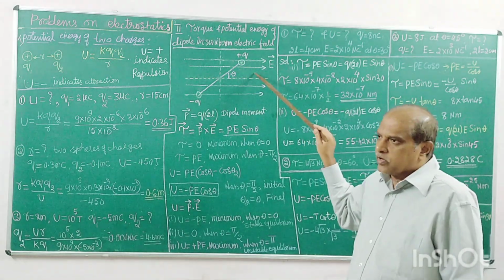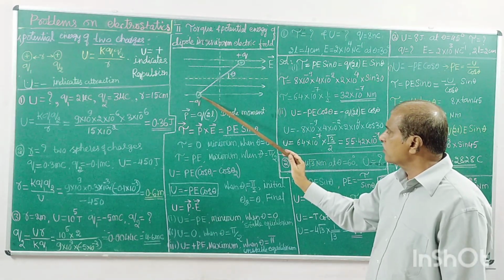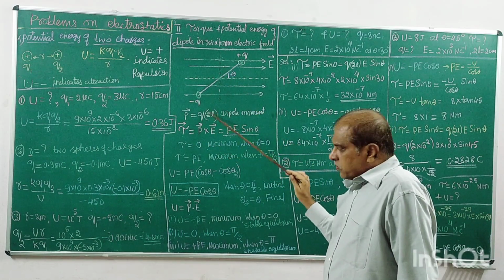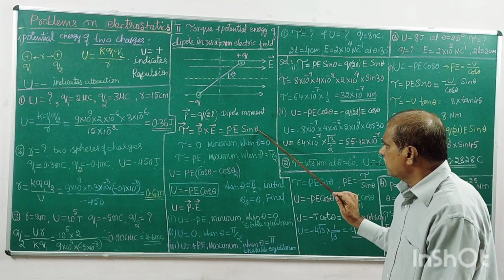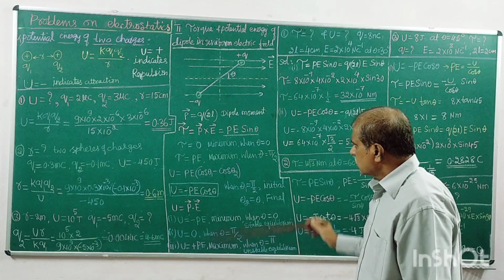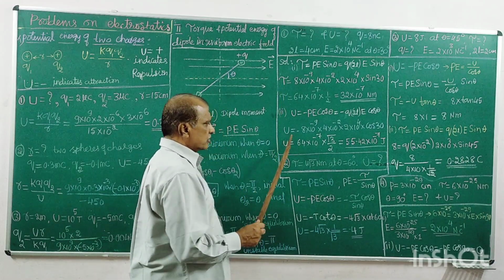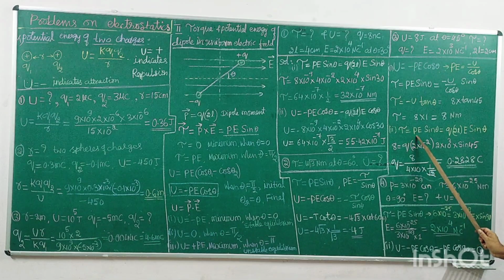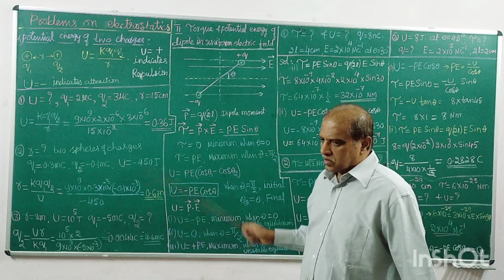class 12 physics, problems on electrostatics,part G2,by Muralidhara M